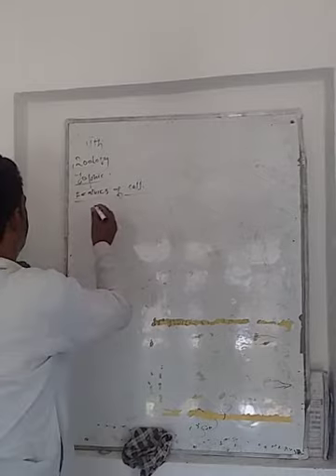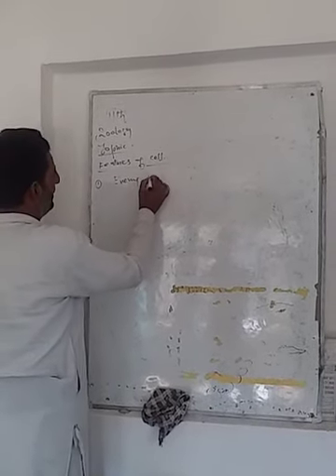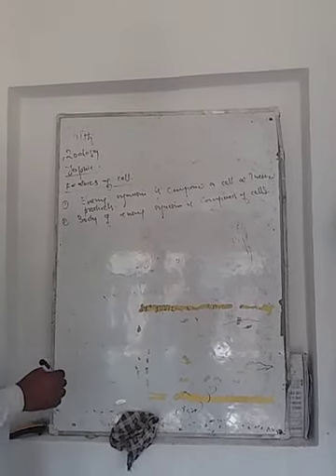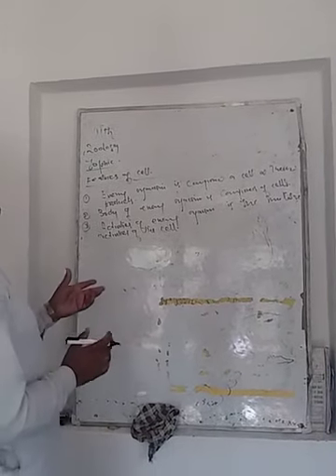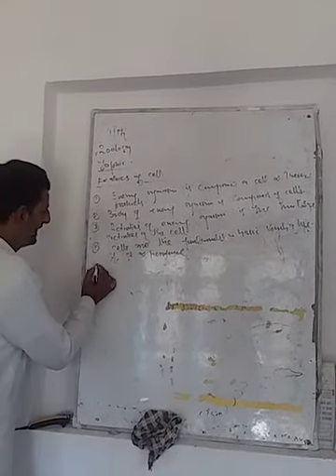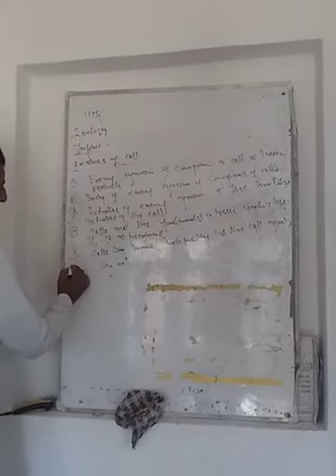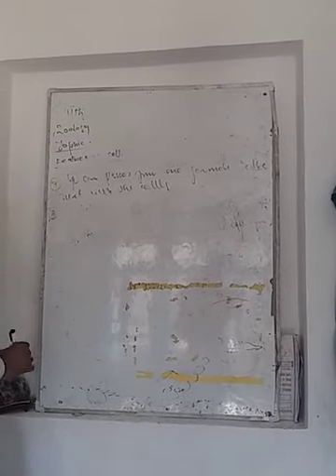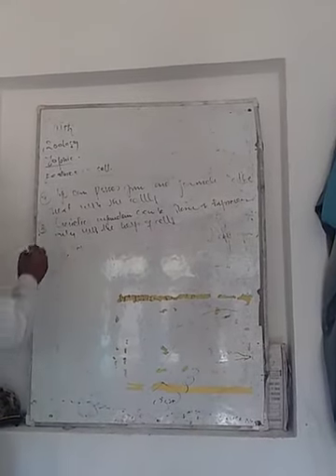MANZOOR AHMAD MIR class 11th subject zoology topic features of cell